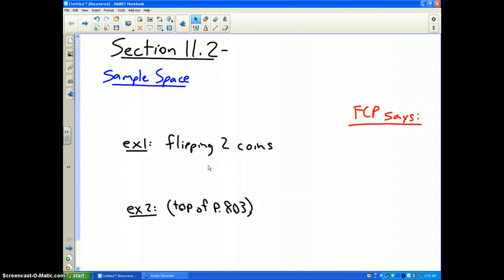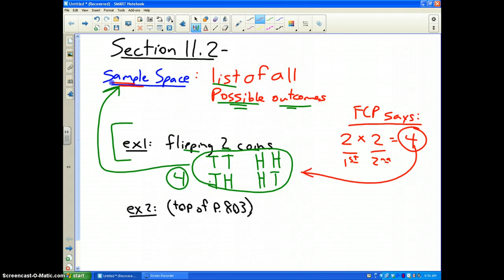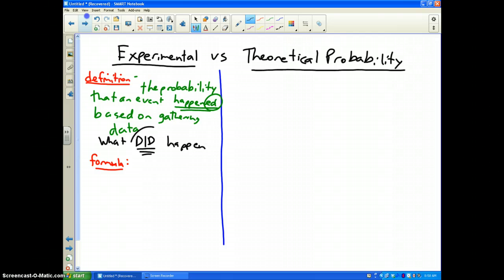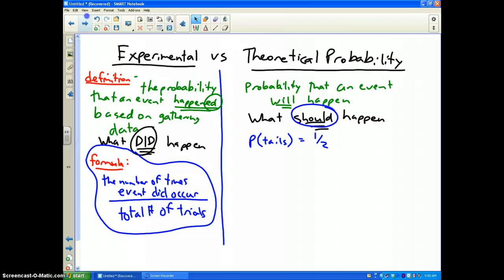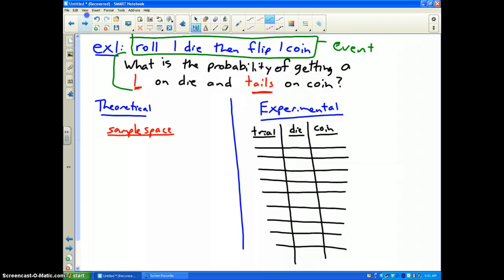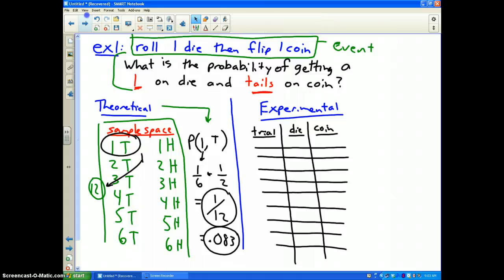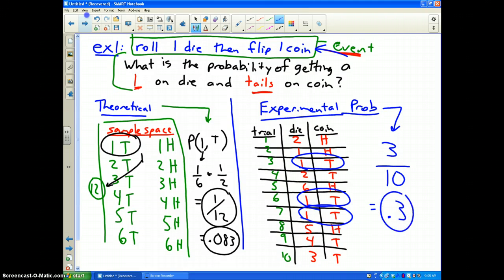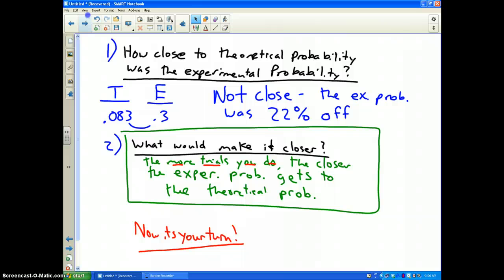Section 11.2 example 1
Experimental vs Theoretical Probability